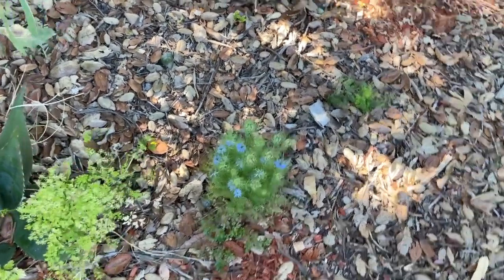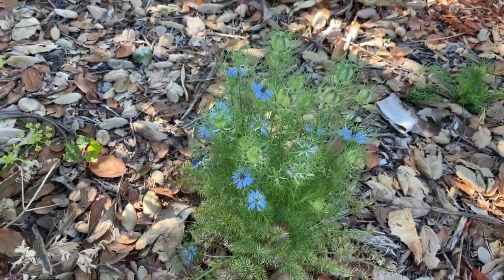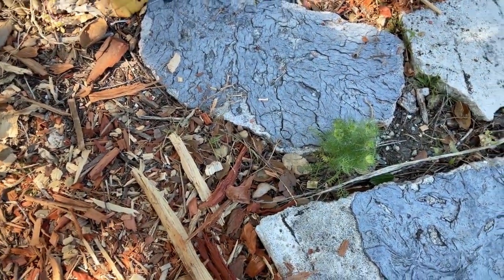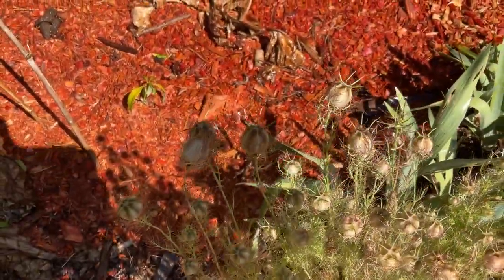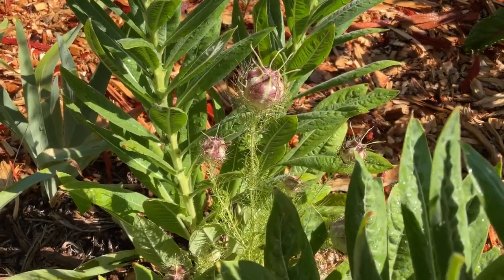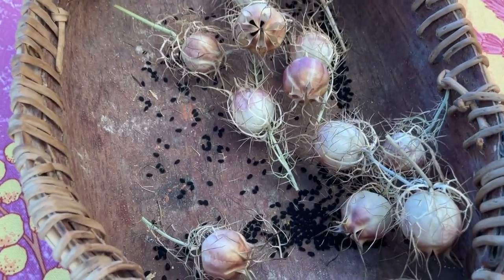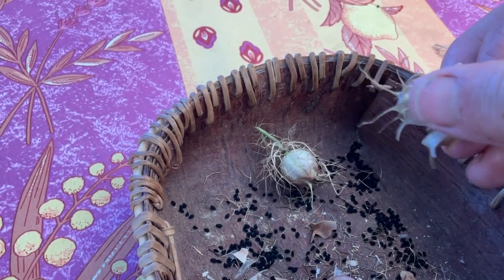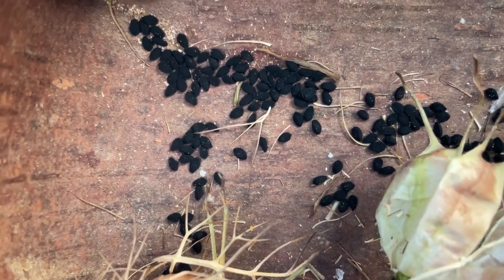Nigella sativa black seed grow at a Aloha Food Forest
Nigella Sativa, or Black Seed, is said to be "The Cure for Everything but Death."
I can tell you for sure, that the seeds have a curiously floral taste, and the flowers and seed pods are beautiful!

With Prayers for Love, light, joy, peace, kindness, goodness, and Aloha to guide the people of Mother Earth!

Tutu Sainz
Aloha Food Forest Co-Creator, Author, Educator

Enroll in my free online course to Learn the 8 Step Path to Creating a Food Forest

Get printed copies of my inspirational food forestry books "Our Path to Infinite Abundance, Introduction to Food Forests" and "The 8 Step Path to Creating a Food Forest."